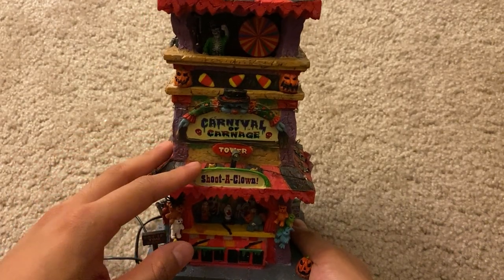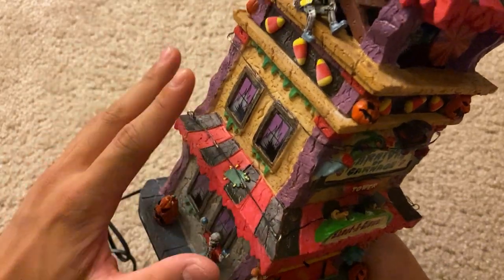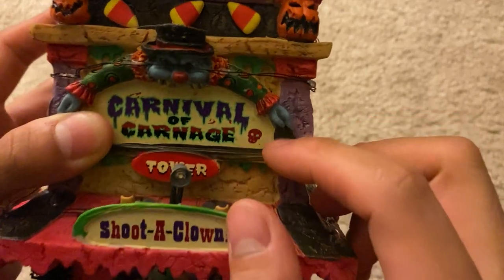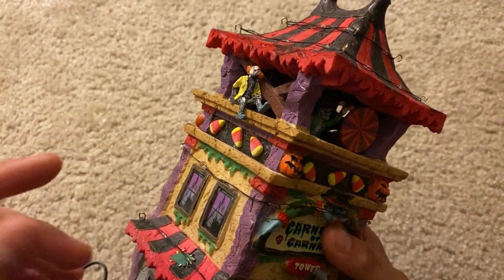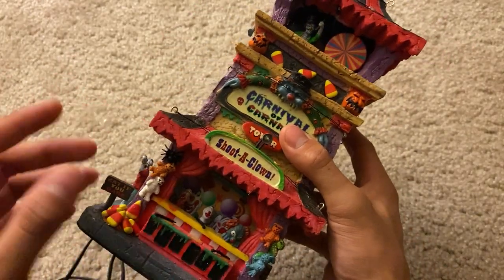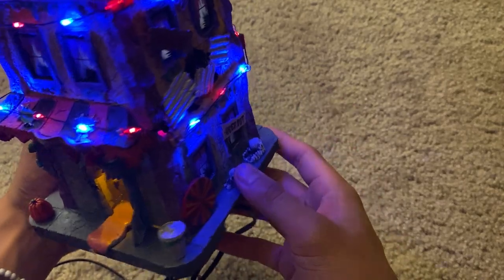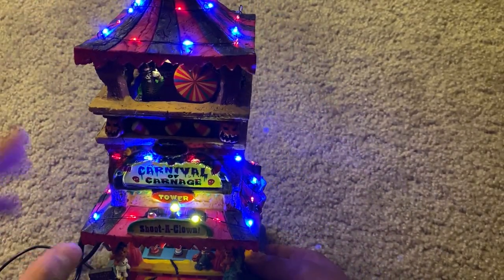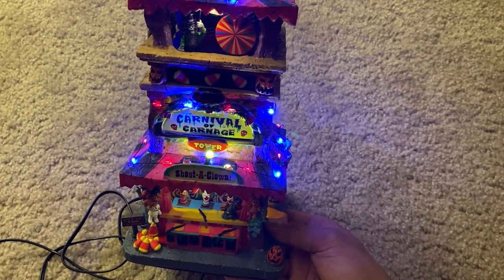LEMAX Carnival of Carnage Showcase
A run through and in depth look at the LEMAX Carnival of Carnage
Link to product